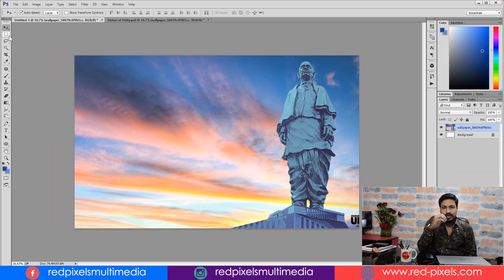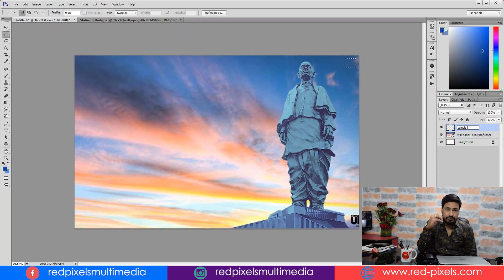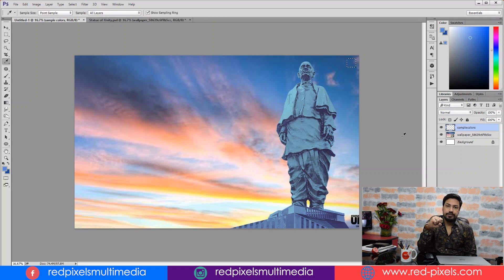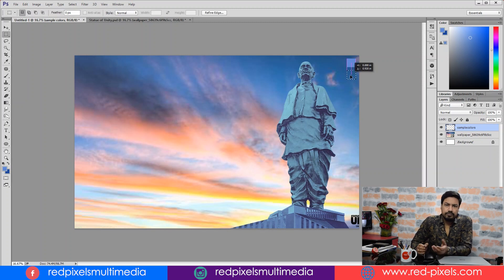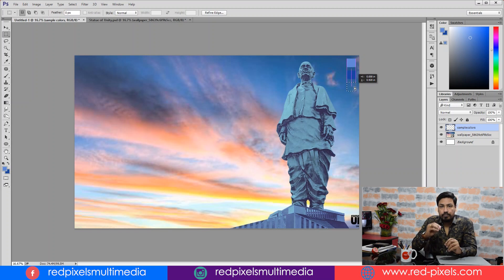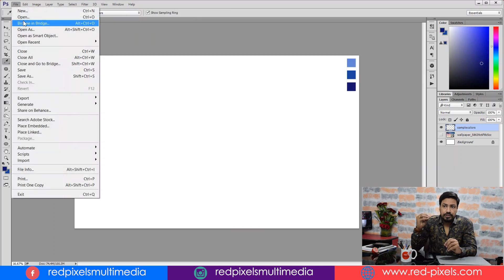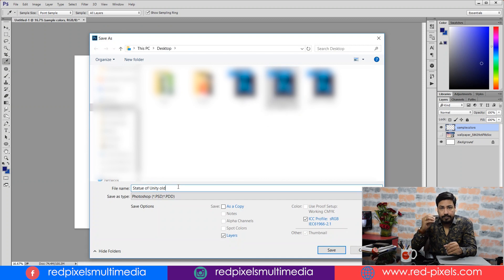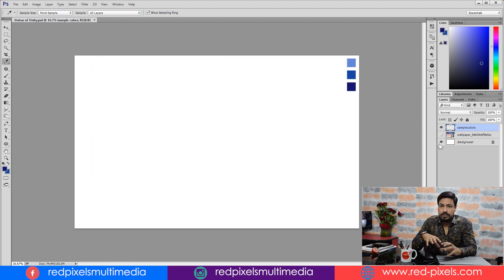Pen tool illustration in Photoshop, Step by Step Pen Tool Practice in Photoshop CC, Statue of Unity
The Pen tool lets you draw custom paths as if you draw with pencil on a piece of paper. In this video I am going to show you quick illustration of the iconic Statue of Unity(World's Tallest Statue).

The basic idea to make this video is I want to show you, how can you trace from photograph to your custom pen tool illustration.

Follow RED PIXELS STUDIO.